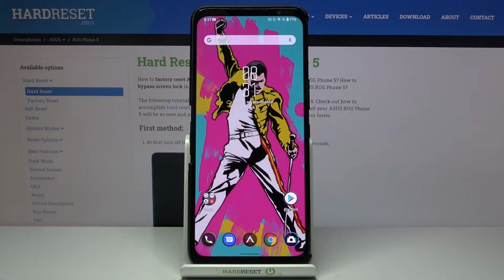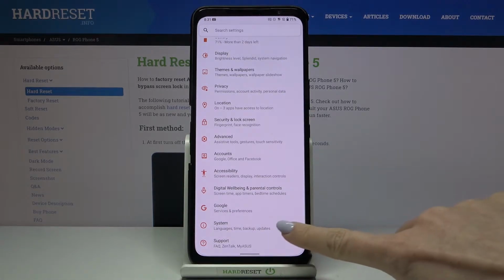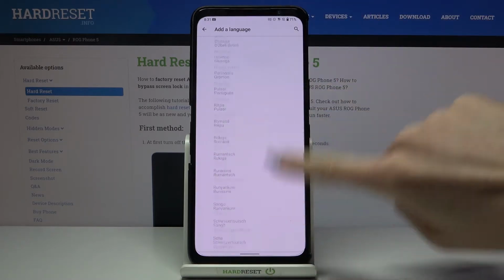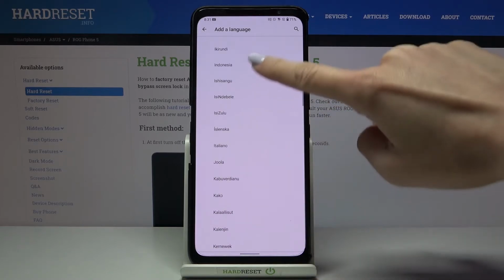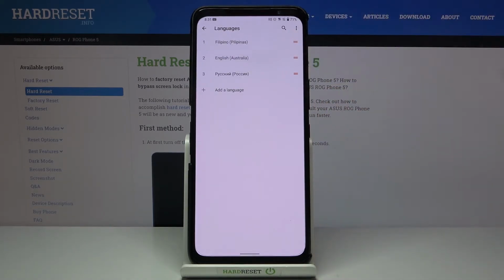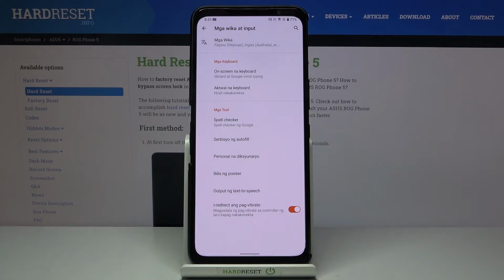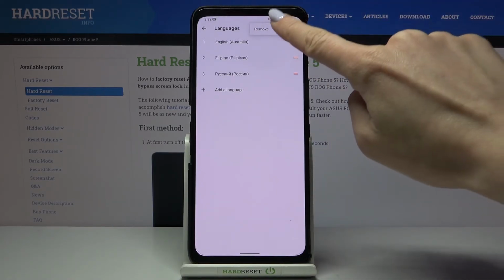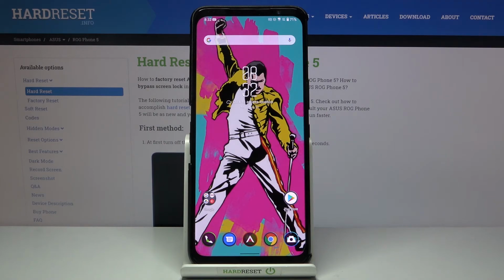How to Switch System Language on ASUS ROG Phone 5 – System Dictionary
Read more about ASUS ROG Phone 5:
If you are trying to switch the current system language on your ASUS ROG Phone 5 device, then here’s what you should know about it. Find out the instructions to easily access the full list of languages to customize the available options as you wish. Make the usage of your smartphone easier by choosing your native language as the main interface language. Let’s discover a way to customize the system dictionary on your ASUS ROG Phone 5 device.

How to change language on ASUS ROG Phone 5? How to choose language in ASUS ROG Phone 5? How to open list of languages in ASUS ROG Phone 5? How to get access to languages settings in ASUS ROG Phone 5? How to switch language in ASUS ROG Phone 5?